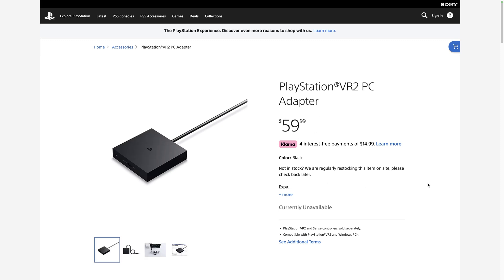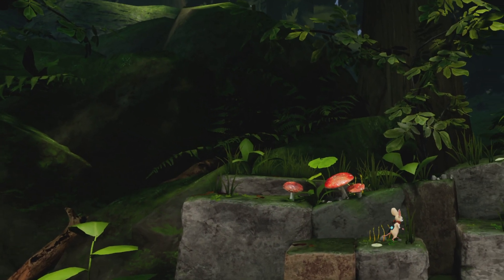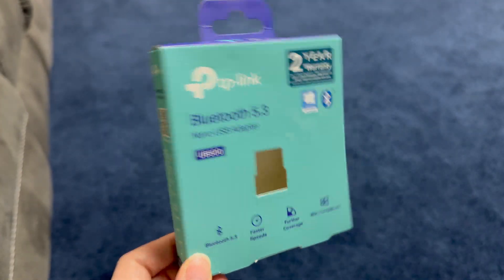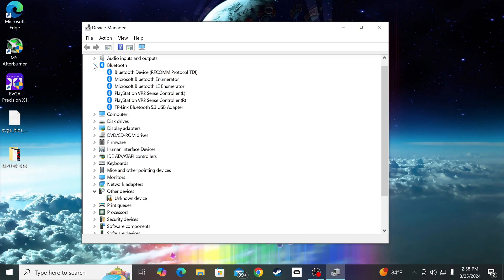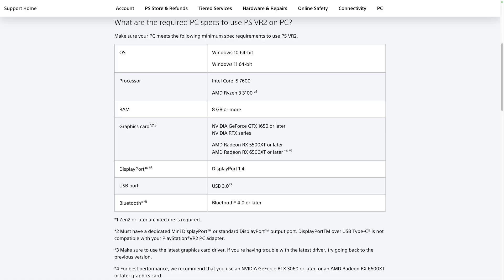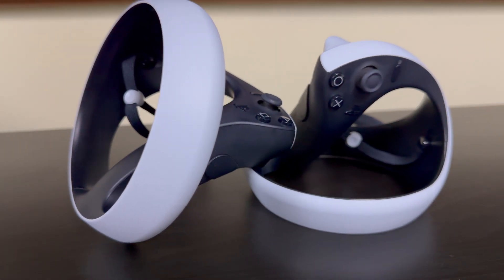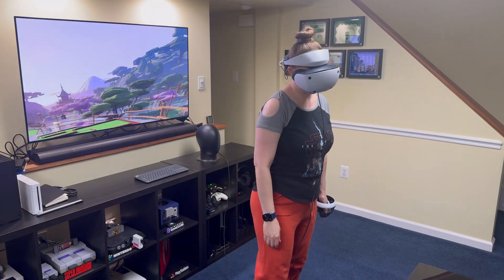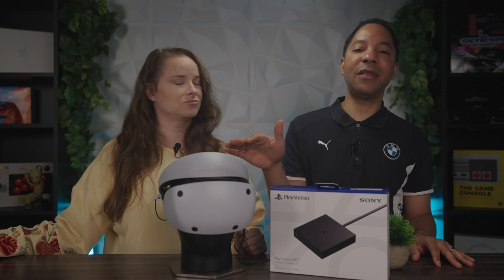PSVR2 PC Adapter Review - IS IT WORTH IT?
🎮 Ready to unlock the full potential of your PS VR2? 🎮 With the new PlayStation VR2 Adapter for PC, you can breathe new life into your headset and dive into the world of PCVR with SteamVR! 🌟 In this video, we walk you through everything you need to know about this exciting new accessory.

TP-UB500 Bluetooth Adapter